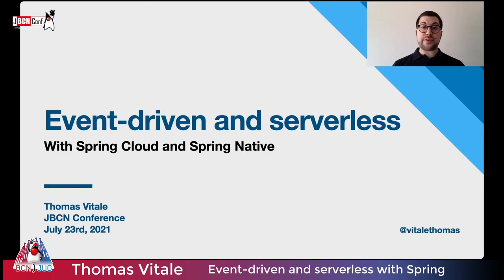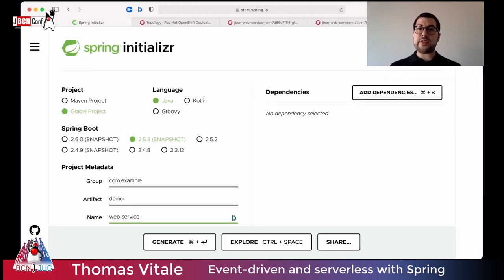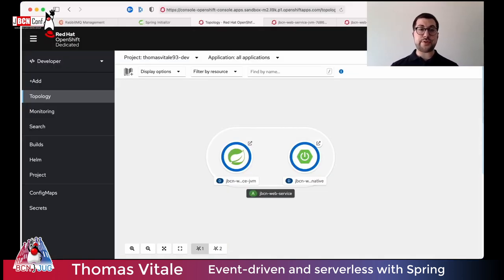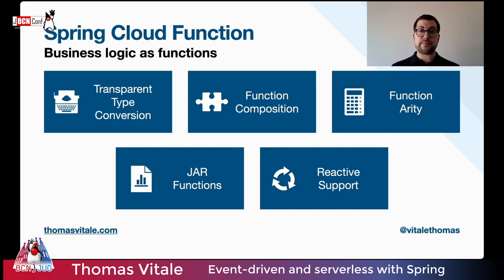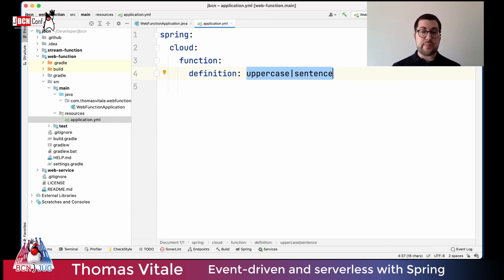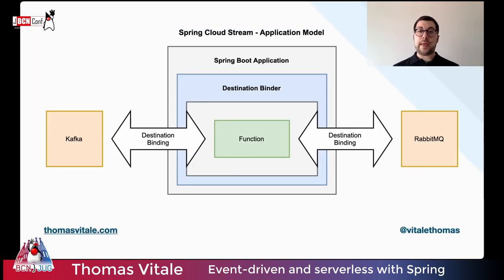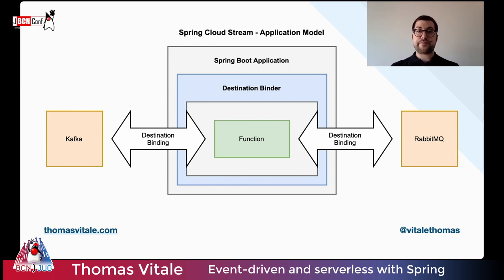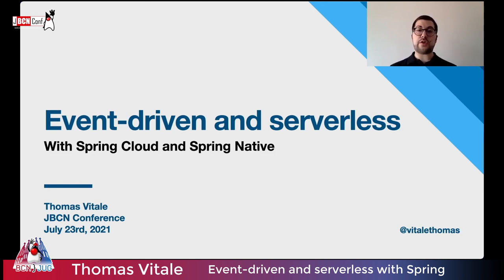Event-driven and serverless with Spring Cloud and Spring Native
by Thomas Vitale
Applications in a microservices architecture can communicate with each other in different ways. Adopting an event-driven paradigm based on asynchronous messaging provides services a way of communicating while reducing runtime coupling. Functions are a natural way of implementing event-driven business logic in terms of suppliers, processors, and consumers. Furthermore, when going serverless, we aim at executables with instant startup and efficiency. Enter Spring. Spring Cloud Function favors using the functional programming paradigm to implement your business logic and provides useful features to build data pipelines, including type conversion and function composition. Functions can be exposed through different options (like web endpoints or message channels), and adapters are available to run them on platforms like Knative, AWS Lambda, Azure Functions, and GCP Functions. Spring Cloud Stream integrates your functions with messaging systems like RabbitMQ and Kafka without requiring any change to your code. Finally, Spring Native lets you compile your applications as native executables using GraalVM and providing instant startup, instant peak performance, and reduced memory consumption.